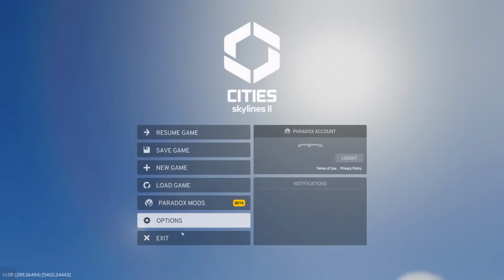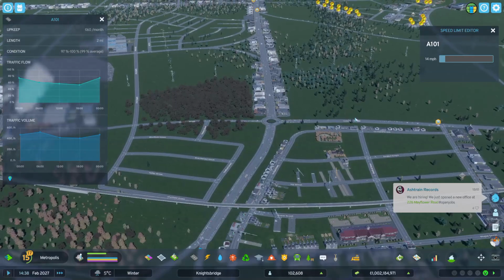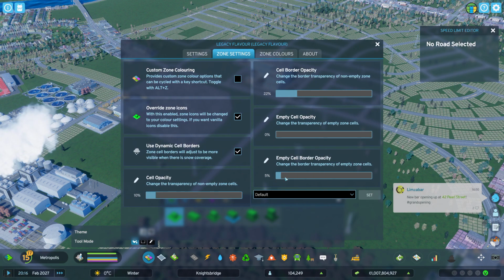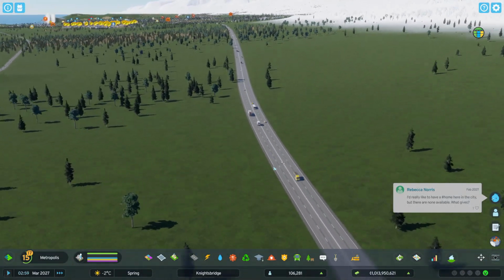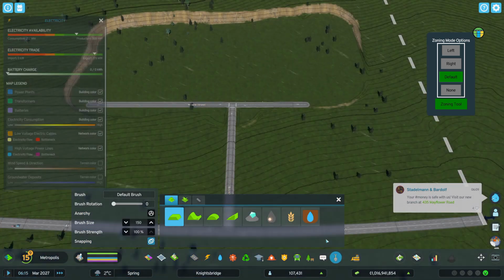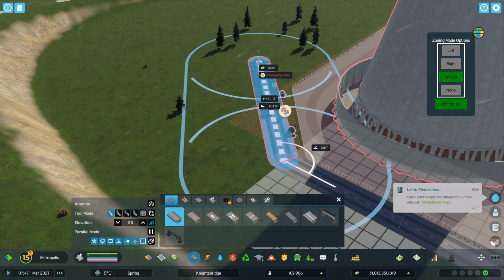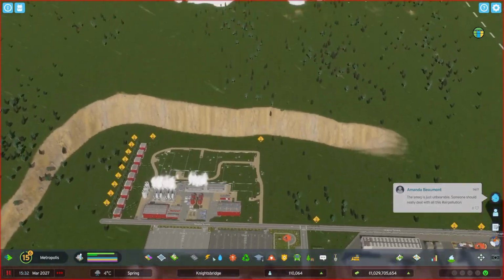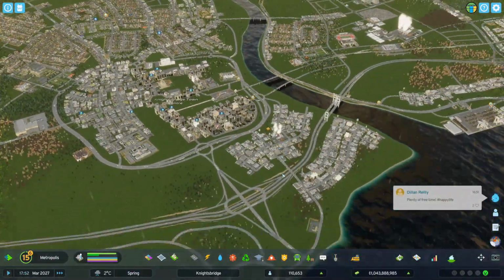Cities: Skylines 2 | Useful Mods Showcase | #021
With mods now available in Cities Skylines 2, this video is a useful mods showcase, showing off some of the mods that I have installed in the game and how to use them. Featured mods include: Move It!, Anarchy, Zoning Mode Options, Speed Limit Editor, Sunglasses, and Tree Controller. None of them really fix the plethora of issues with the underlying game though, as I realise that traffic literally means nothing in the game...